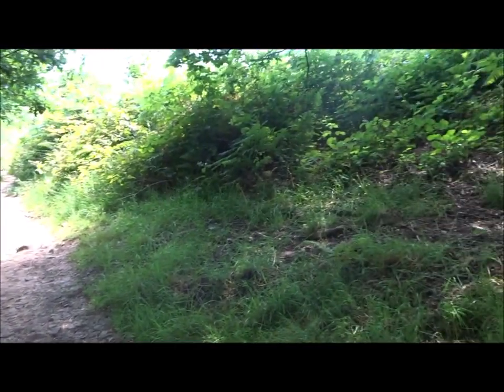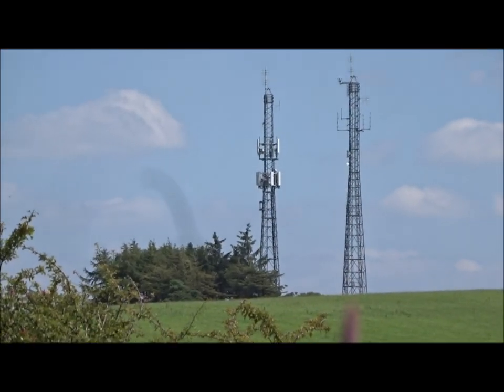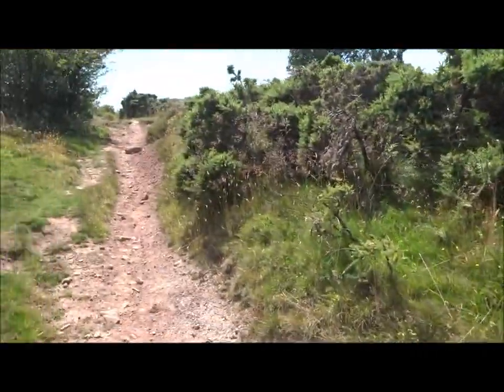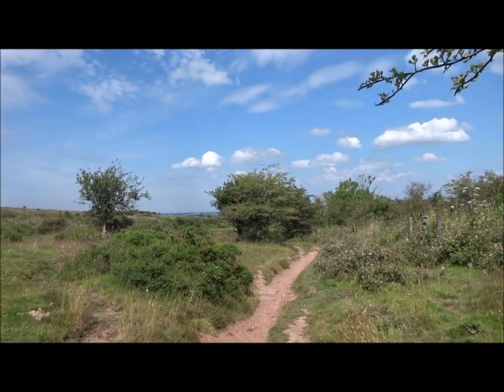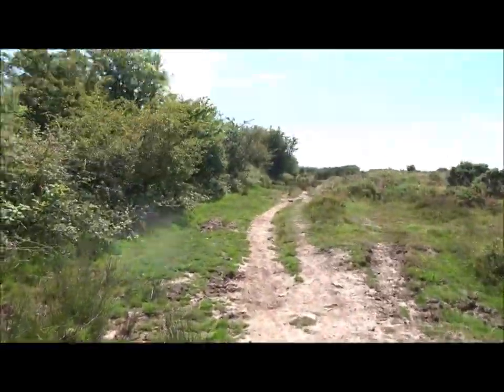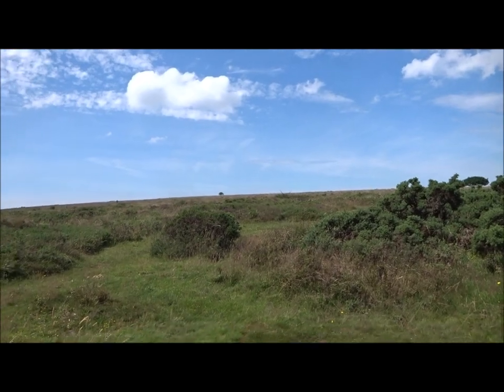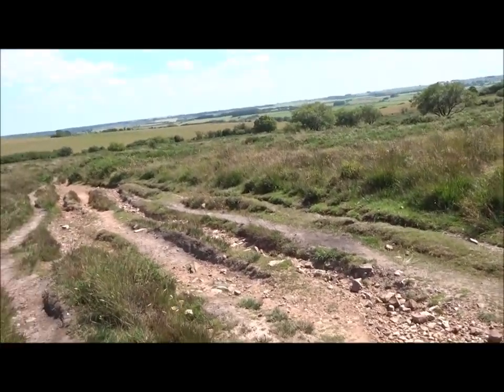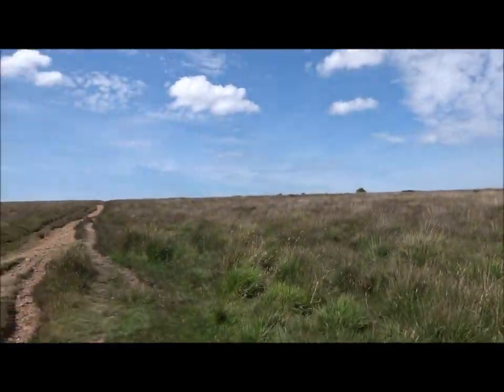Doleberrow Circular Hike, Part IV,'AONB in 30 Degrees' by Sheila, July 19th 2024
Just luv this beautiful place--so peaceful, pure air, lush plants and all life all around. No sign of the Exmoor ponies and the cattle but they will be near swallets and water pools in the cooler areas---sensible Earthlings--resilient and resting and munching on the abundance of lush vegetation provided on the AONB. I few fellow hikers pass by enjoying the rare sunshine these days.